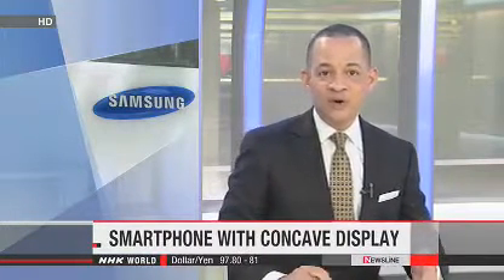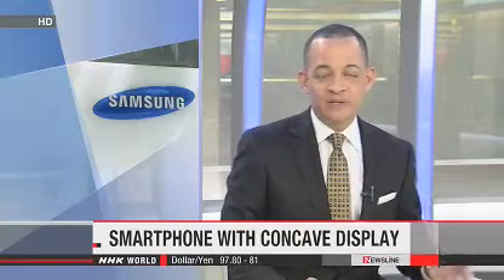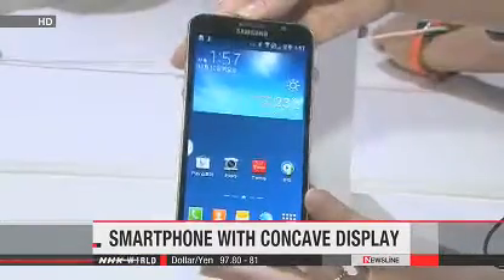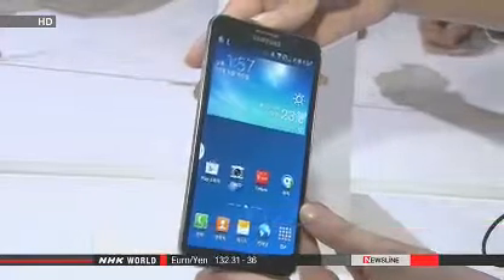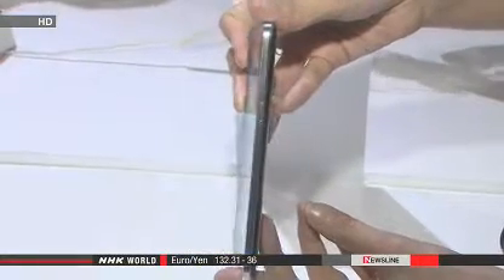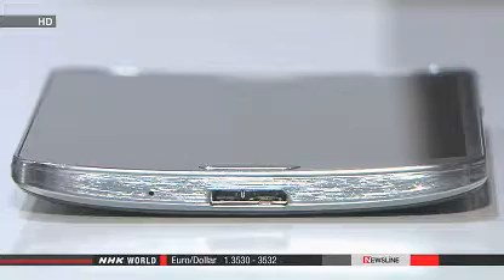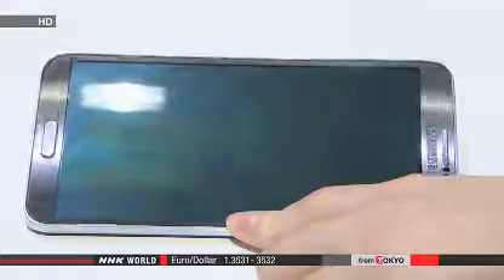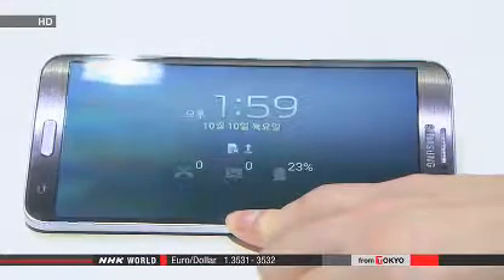Samsung releases smartphone with curved display